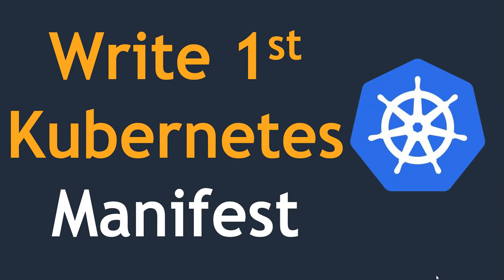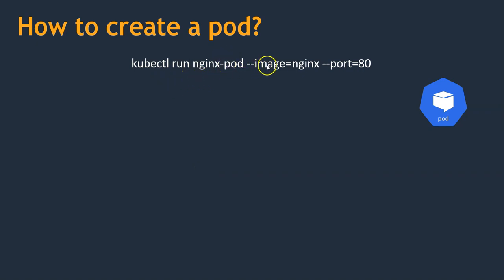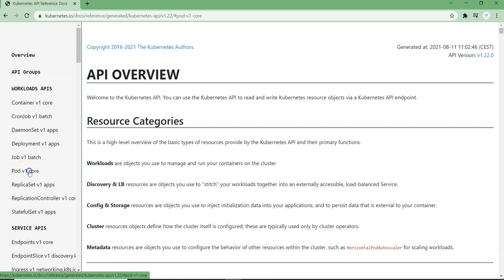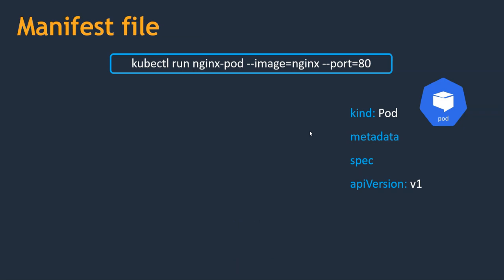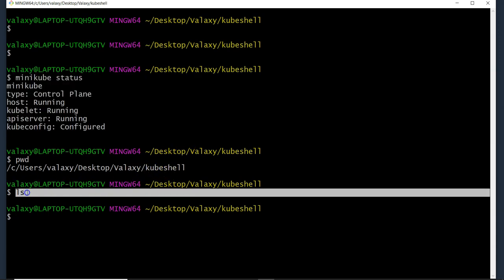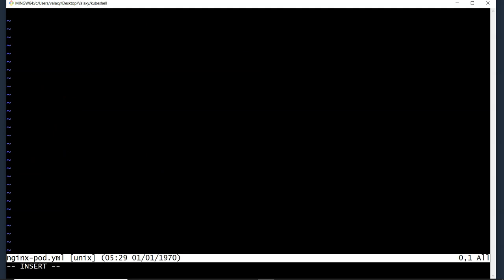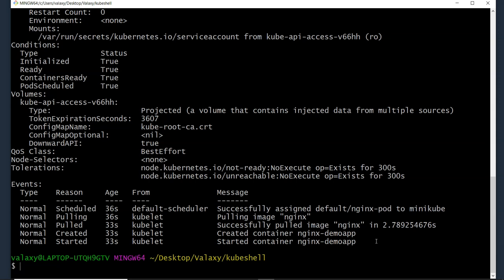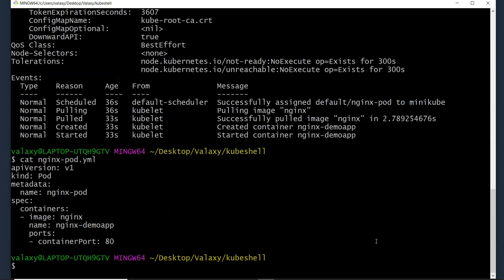#1 Write 1st Kubernetes manifest file | Create a pod using manifest file | Manifest file Explained